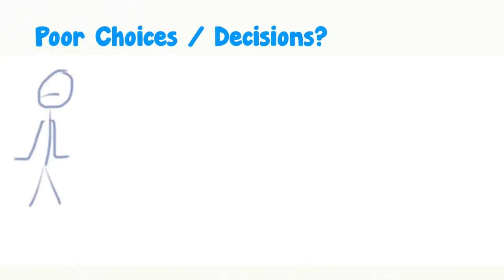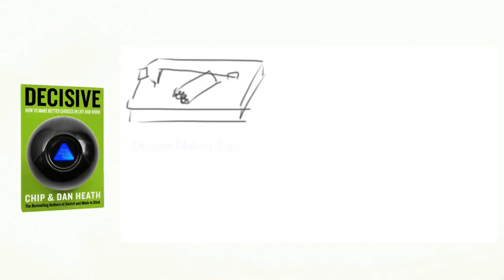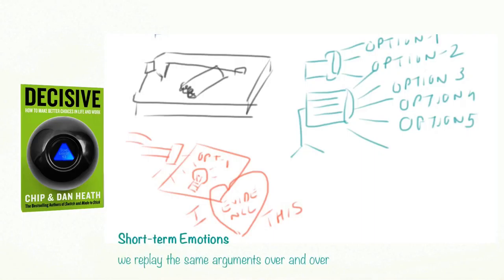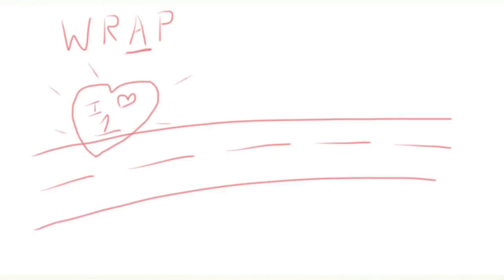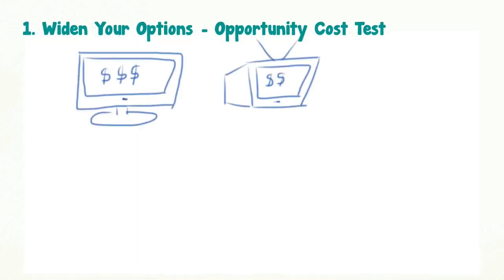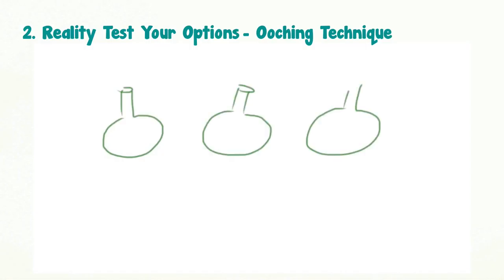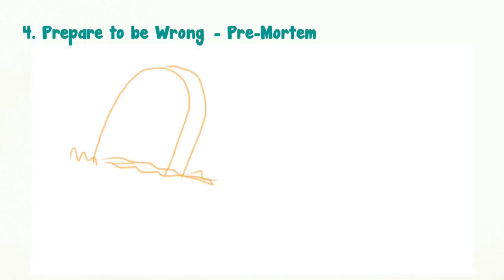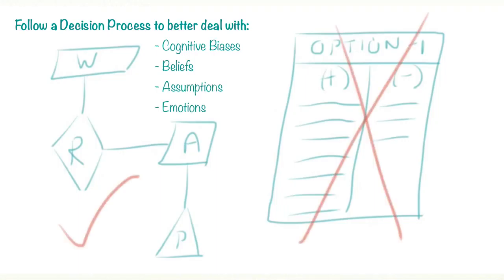4.2 Decision Making Process